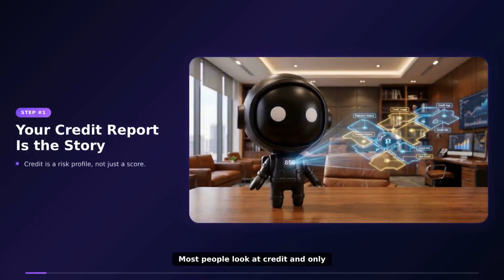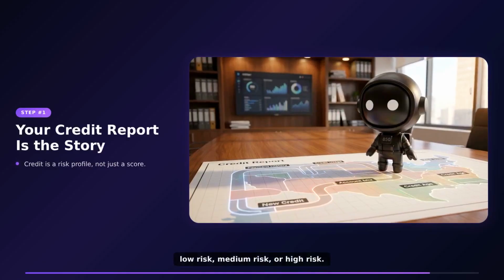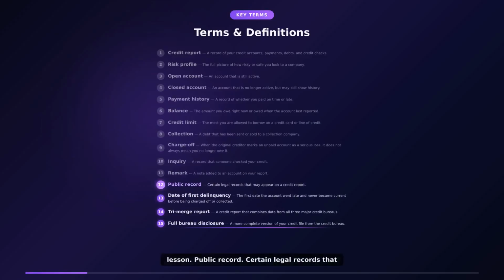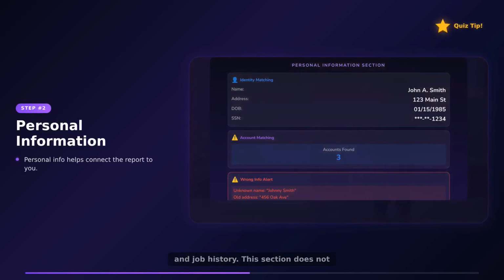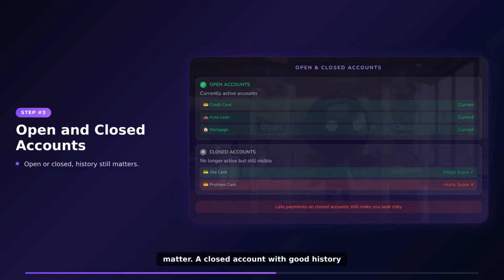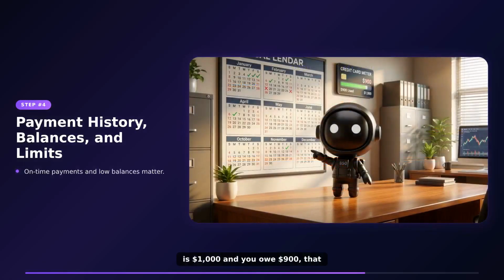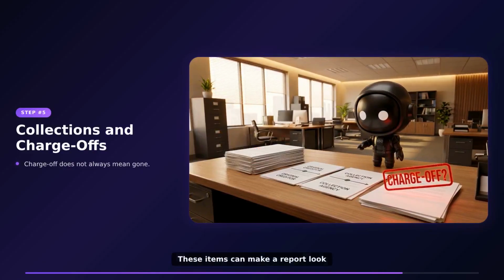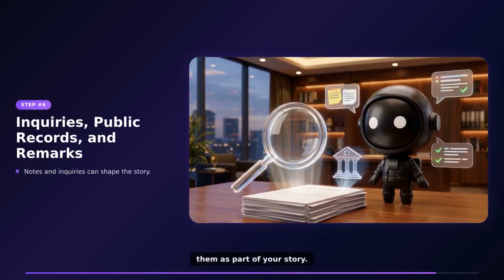The Credit Report Roadmap (Understanding Your Credit Report 1/12) | 850 University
Understand the key sections of your credit report. Identify what impacts your credit score.

Part of 850 University · Understanding Your Credit Report